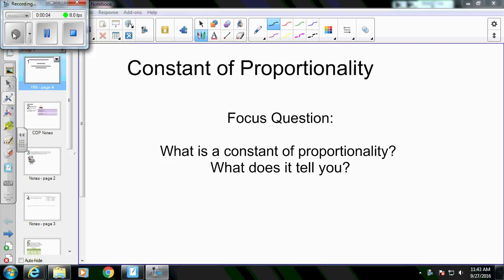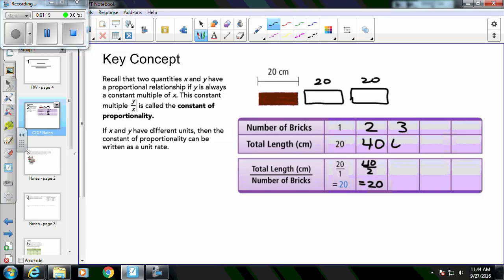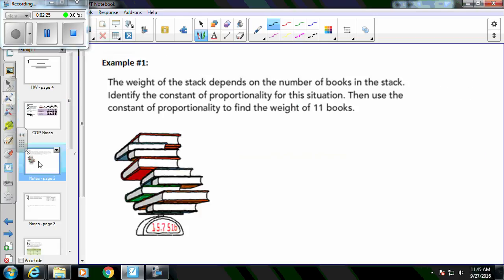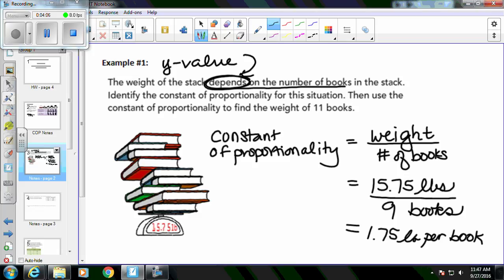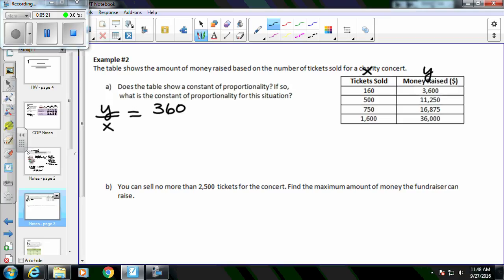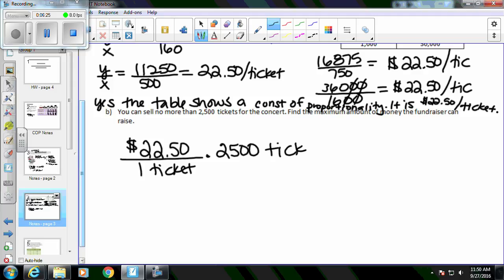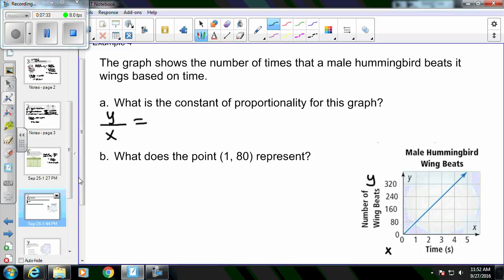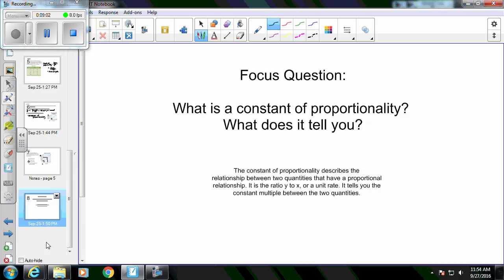3 Constant of Proportionality Video